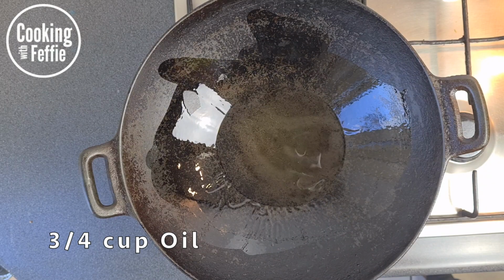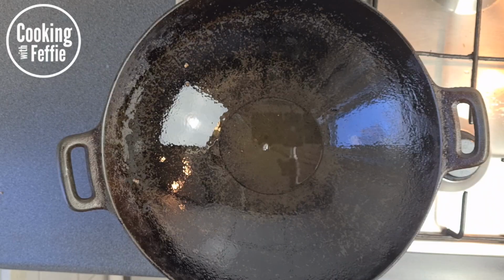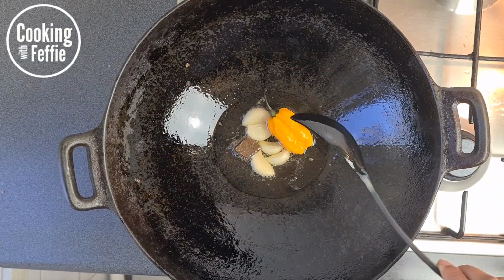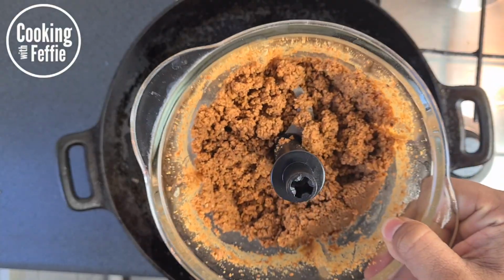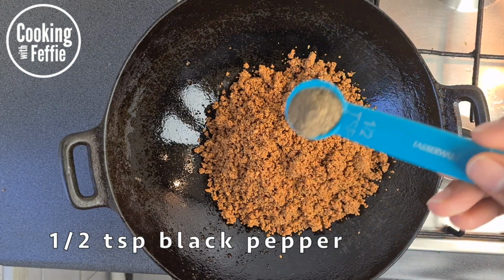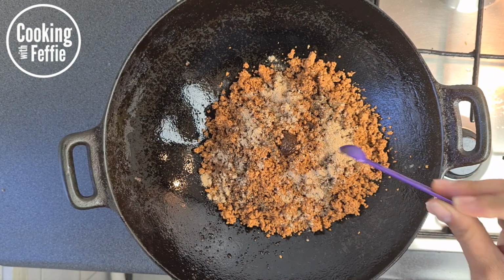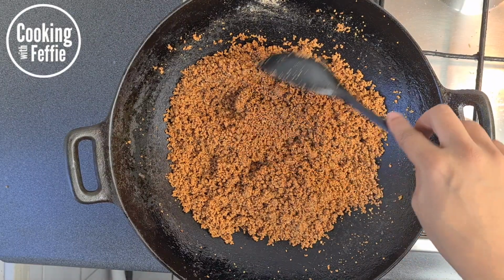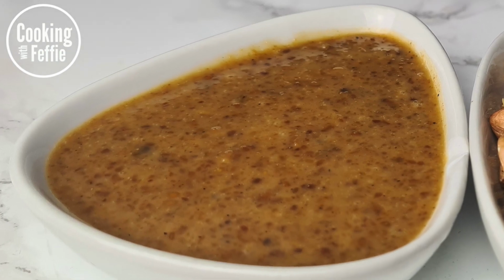Recipe: How To Make Peanut/Pinda Sauce From Scratch | CWF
Hi everyone!
I know it's been a while, but I've been so busy with work and my babies! We are doing good by the way!

Finally the most frequent asked recipe is up! It's delicious Peanut Sauce, which we call Pinda Saus. After makng this recipe, you can add hot water to it to make it into a pepper sauce.
It's a Surinamese/Caribbean recipe and mostly eaten with barbecued/fried meats. Once you have a taste of this creamy goodness, you want more!

Ingredients:
500 grams peeled peanuts
3/4 cup oil
piece of shrimp paste
5 garlic cloves
1 scotch bonnet
1/2 tsp black pepper
1/2 tbsp aromatic ginger
3-4 tbsp brown sugar
1/4 tsp tamarind paste
salt to liking

Ingreditenten:
500 gram gepelde pinda
3/4 cup olie
trassie, garnalen pasta
5 teentjes knoflook
1 peper/adjuma/madame jeanette
1/2 tl zwarte peper
1/2 el kentjoer poeder
3-4 el bruine suiker
1/4 tl tamarinde pasta
zout naar smaak